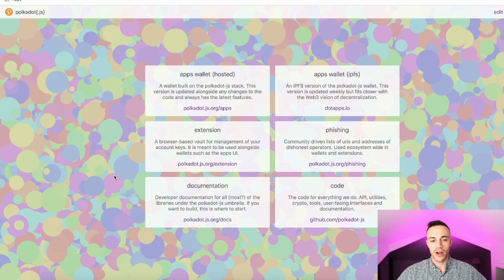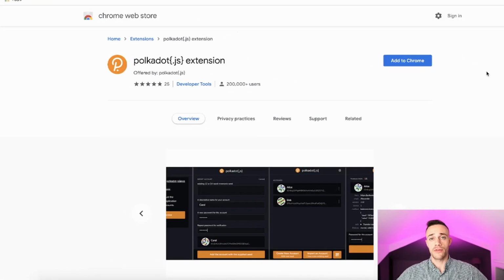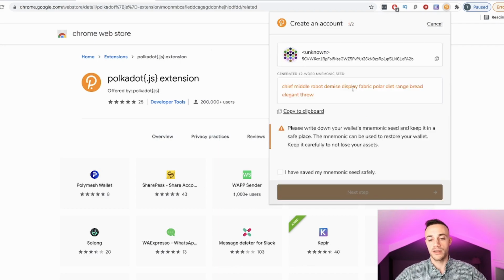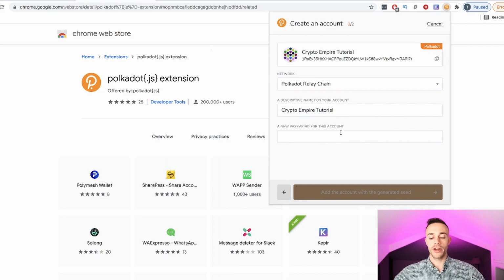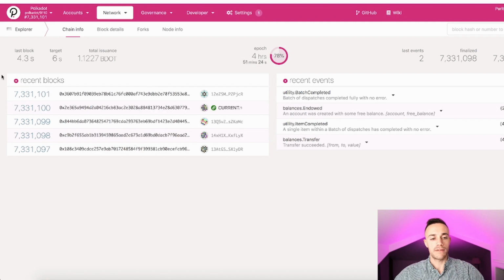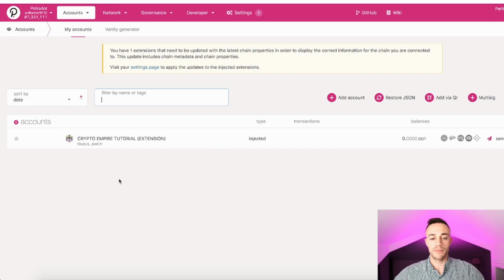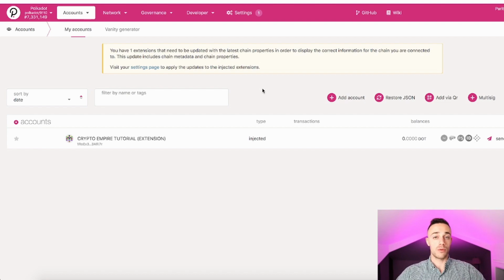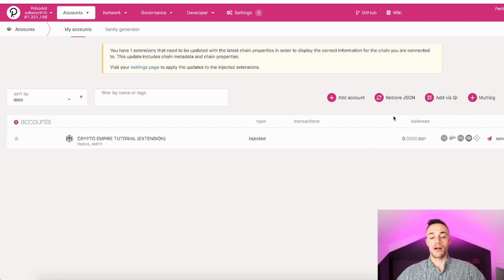Polkadot JS Wallet Tutorial (Polkadot Web Browser Extension)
The Polkadot JS wallet is a web browser extension that allows users to access the Polkadot Relay chain easily! With the Polkadot Parachain Auctions just 3 weeks away now is the time to start prepping to loan your DOT coins! In this video Connor breaks down step by step how to setup the Polkadot JS wallet and how to safely add funds inside. This video came by popular demand from the Crypto Empire Community. If you have any future video ideas that you would like to see Connor cover drop them down in the comments below! Be sure to keep your Polkadot JS wallet details secure and get ready for an exciting time with the Parachain Auctions soon!

Timestamps
0:00 Intro
0:58 Step 1 Download Browser Extension
2:18 Step 2 Create Your Account
4:12 Step 3 Access Polkadot Relay Chain
5:36 Step 4 Download JSON File
6:55 Step 5 Fund Your Polkadot Walelt
7:45 Closing Summary